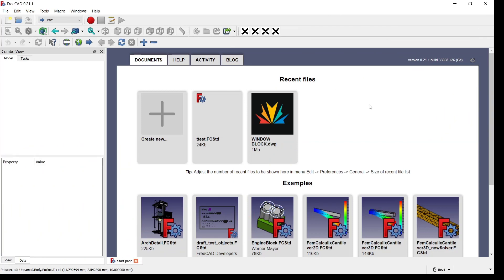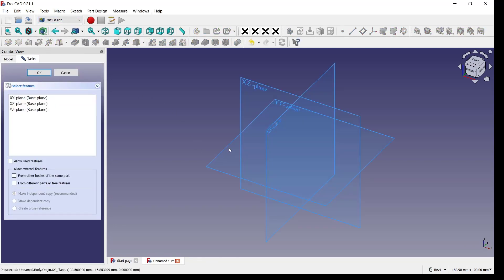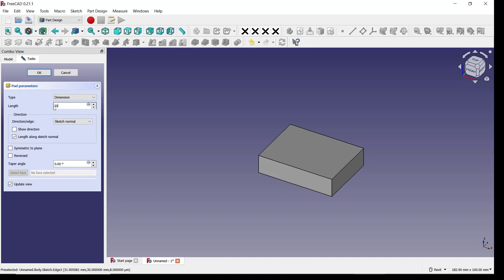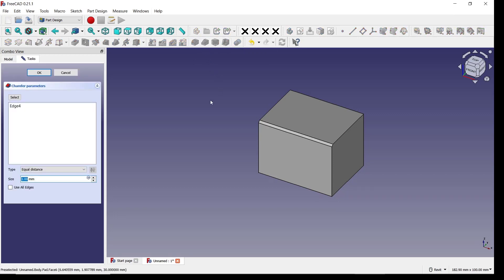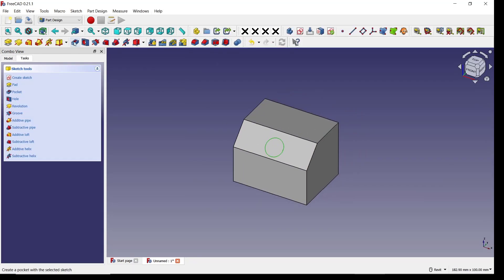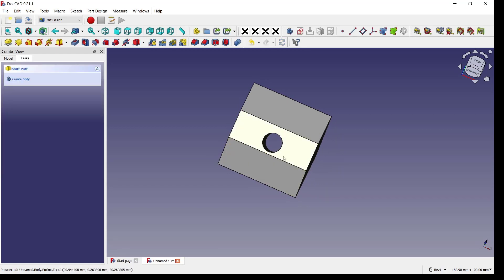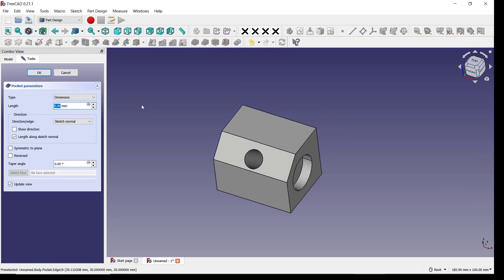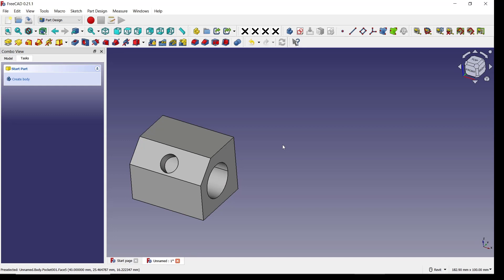FreeCAD How To Pocket On Face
Welcome to FreeCAD Mastery! Dive into the world of FreeCAD with step-by-step tutorials and master the art of 3D design. This channel focuses on teaching you essential techniques, starting with how to pocket on a face. Whether you're a beginner or an experienced user, our clear and concise videos make it easy to level up your skills. Don't miss out on becoming a FreeCAD pro—Watch now!